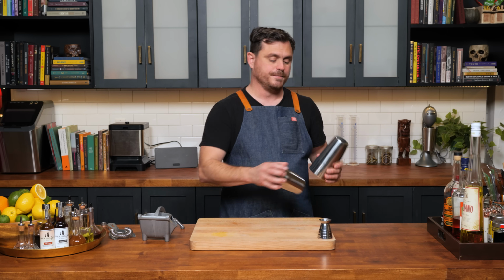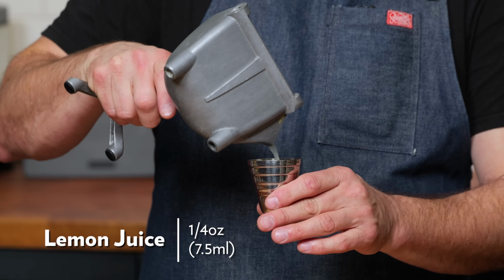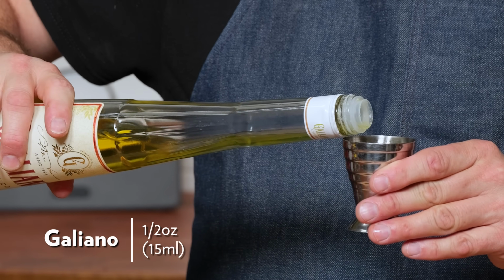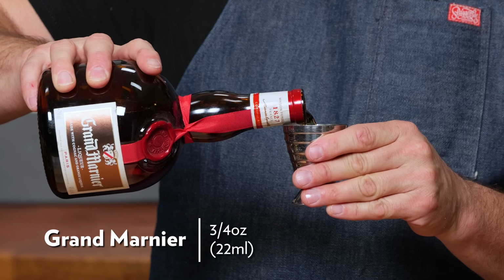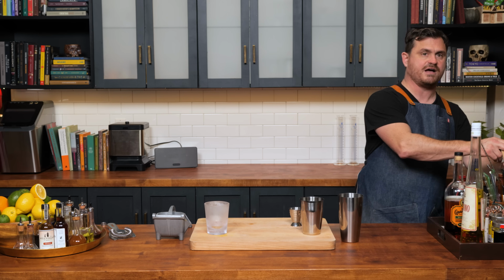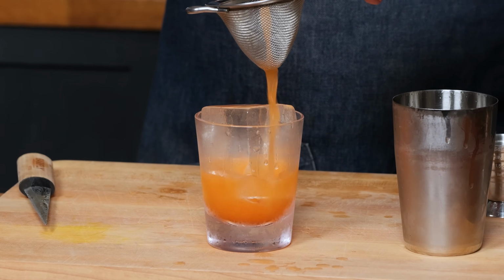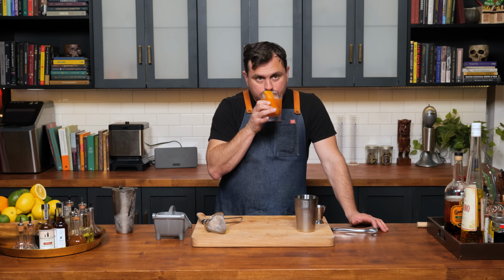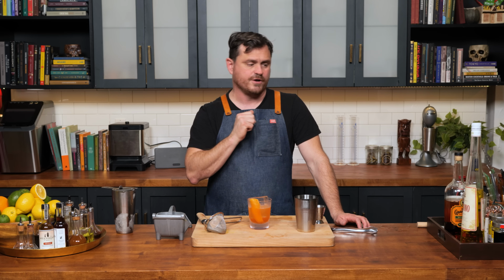Is it an Old Fashioned or a Daisy? The Snoopy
Pre-order our cocktail book: Home Bartending Mastery: Iconic Cocktails to build Skils and Drink Better

Recipe at the bottom. And for even more recipes and articles visit our

Our Glassware in Collaboration Amehla
🍸 Nick and Nora Cocktail Coupes
🥃 Old Fashioned Glass Heavy Base

🍸 Top tools we recommend 🥄
Barfly Mixing Glass (17oz)
GE Pebble Ice Machine
Large Hand Juicer
Y Peelers

Full Store

🍸 The Awesome and professional Bar Ware is supplied by Barfly Mixology Gear

🏆 Top Videos!

Recipe
Snoopy
1/4oz (7.5ml) Lemon Juice
1/2oz (15ml) Aperol
3/4oz (22ml) Bourbon
3/4oz (22ml) Grand Marnier
1/2oz (15ml) Galiano
Orange Twist